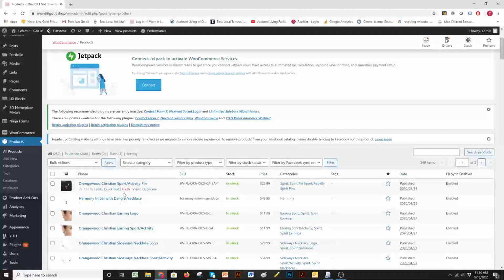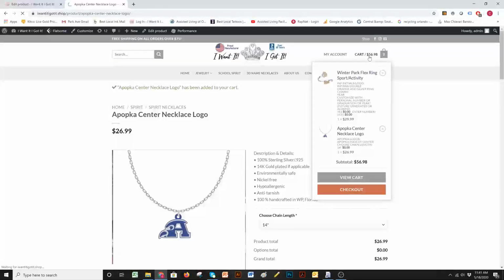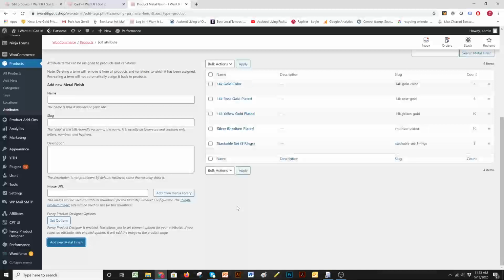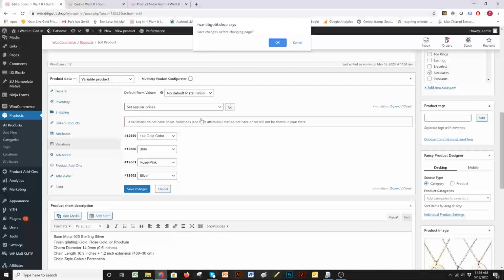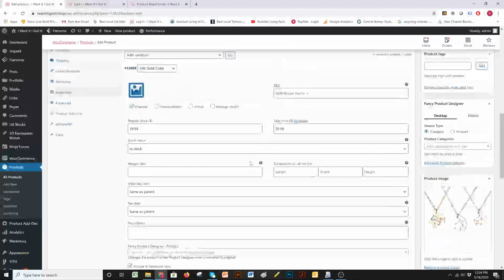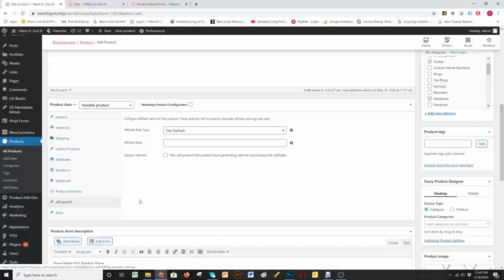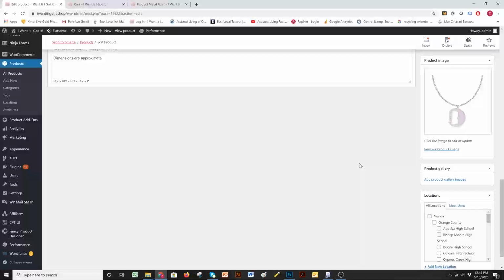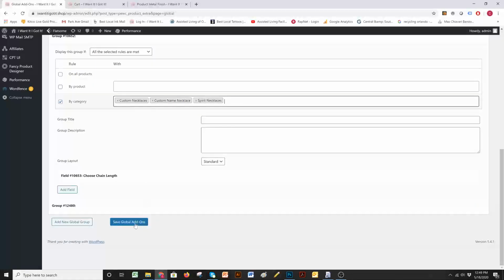Adding a Woocomerse Variable Product to the website